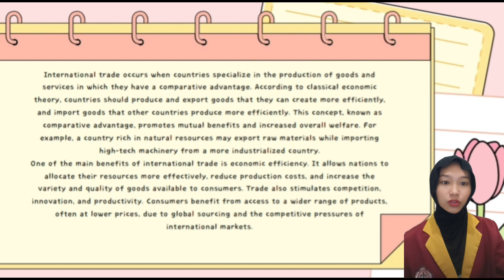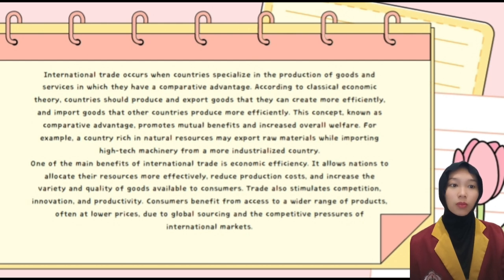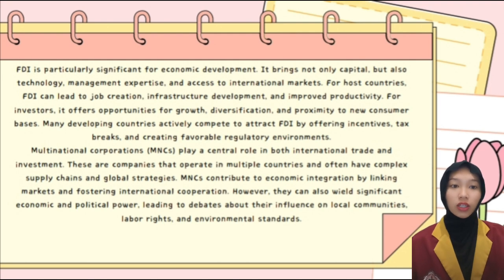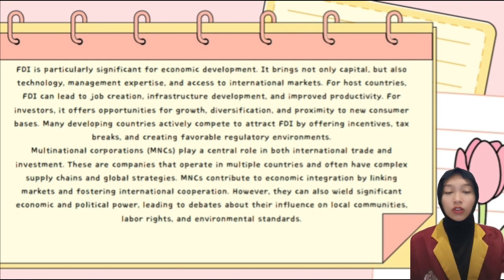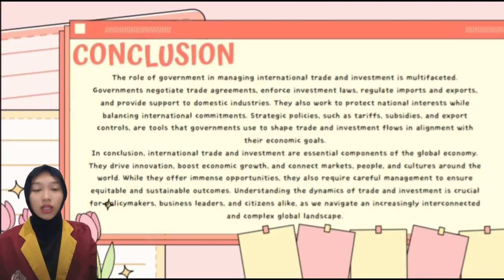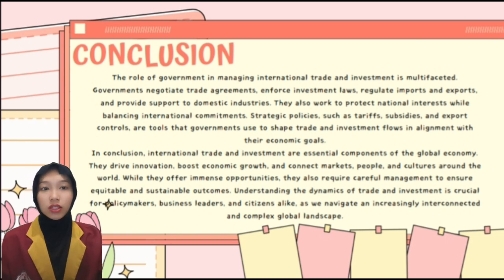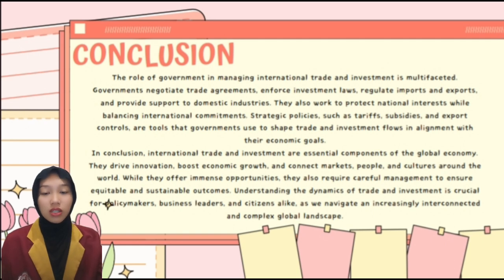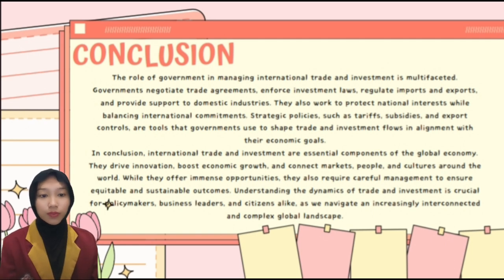Internasional Trade and Investment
Nama : Putri Veronica
NPM : 22411040
Kelas : Manajemen 22 A